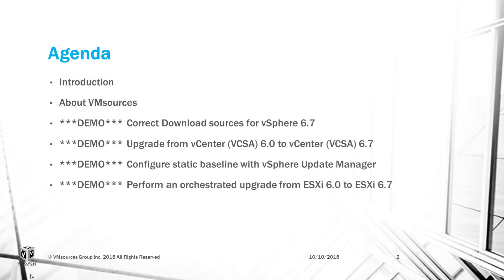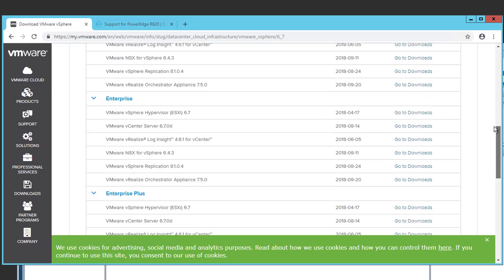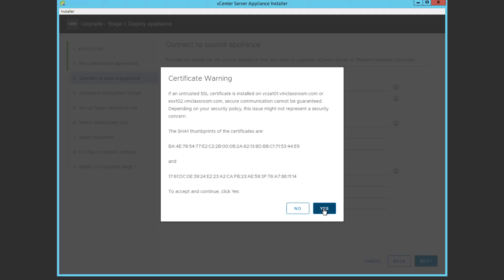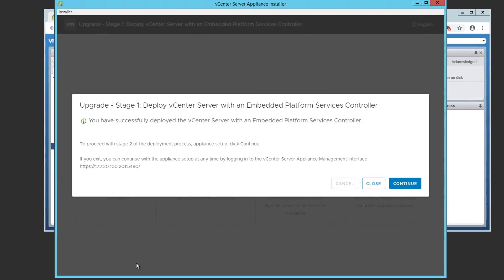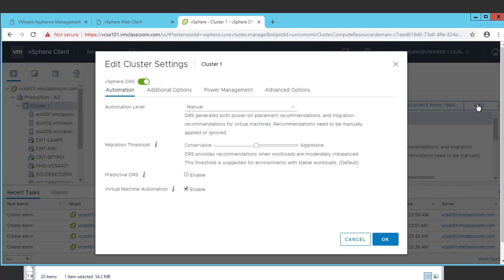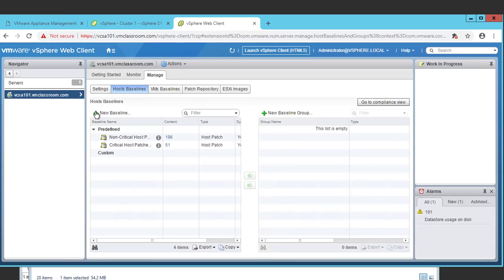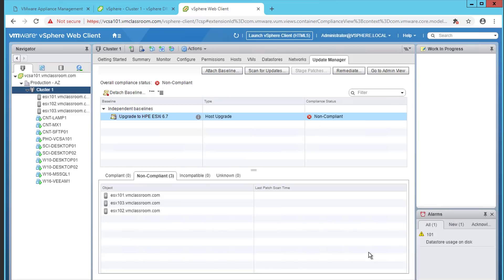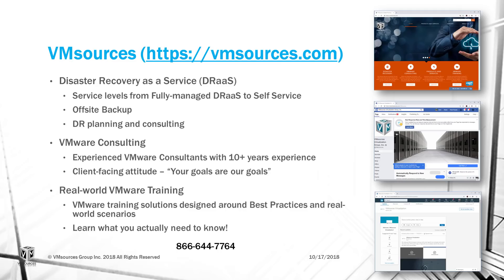Upgrading to vSphere 6.7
In this video, we'll show you how to upgrade your vCenter (VCSA) to 6.7 and then use vSphere Update Manager to perform an Orchestrated Upgrade of all your ESXi Hosts to ESXi 6.7.

You can download a compendium to this video, excerpted directly from our Real-World VMware Training, from our